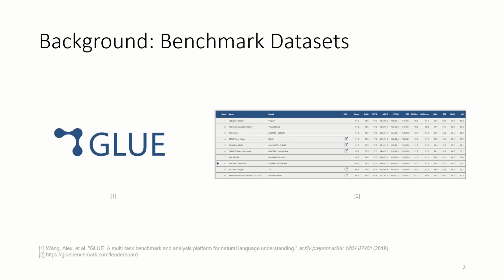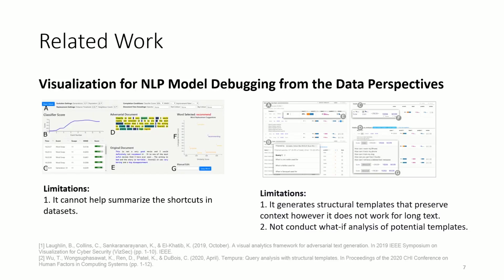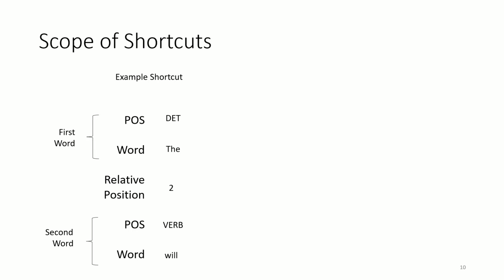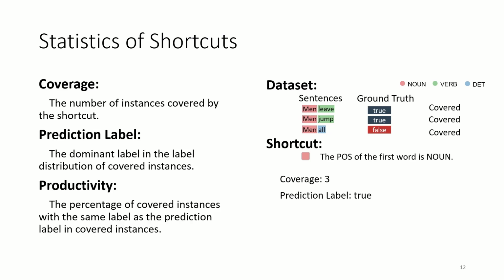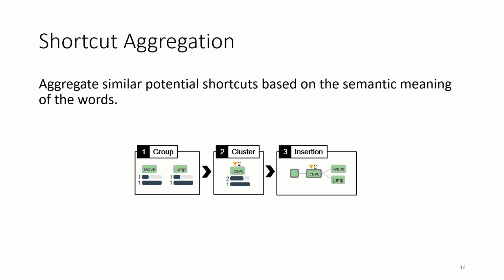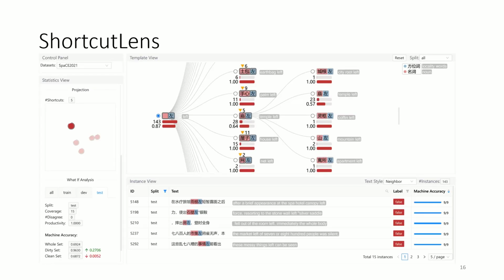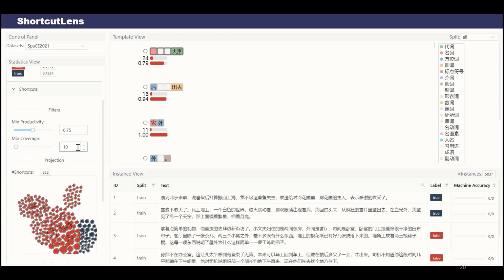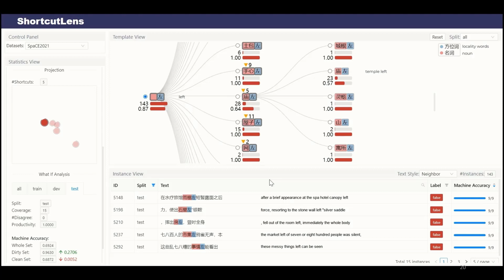ShortcutLens: A Visual Analytics Approach for Exploring Shortcuts in Natural Language Understanding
TVCG Invited Presentations: ShortcutLens: A Visual Analytics Approach for Exploring Shortcuts in Natural Language Understanding Dataset
Authors: Zhihua Jin, Xingbo Wang, Furui Cheng, Chunhui Sun, Qun Liu, Huamin Qu